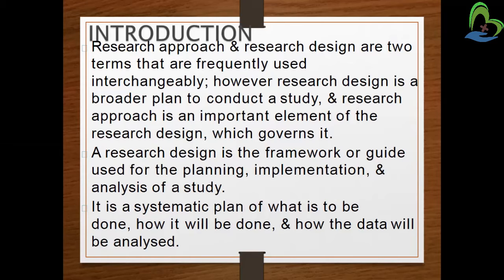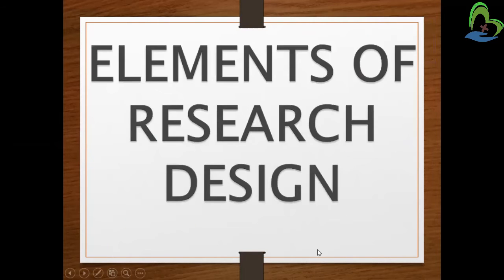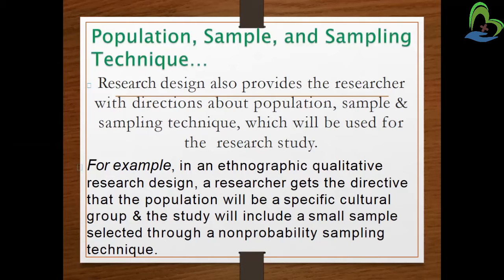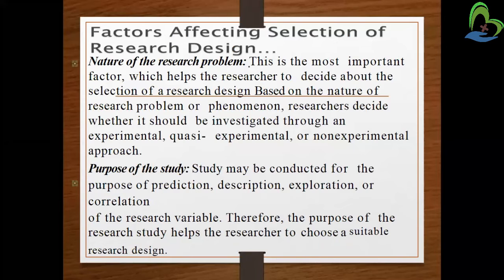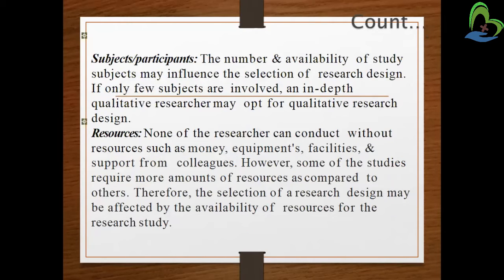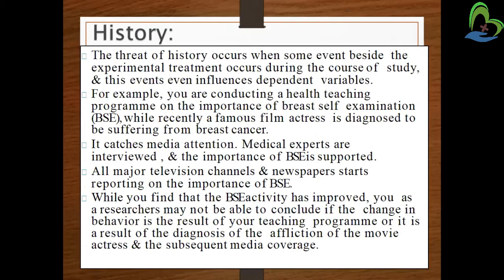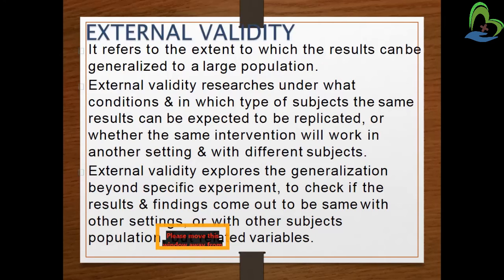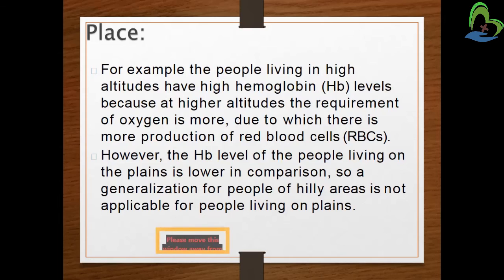KNOWLEDGE NURSING | RESEARCH APPROACH & DESIGN